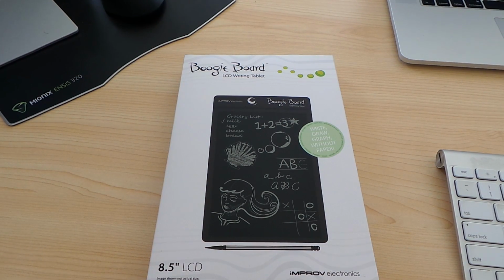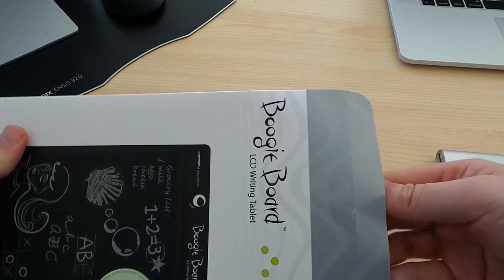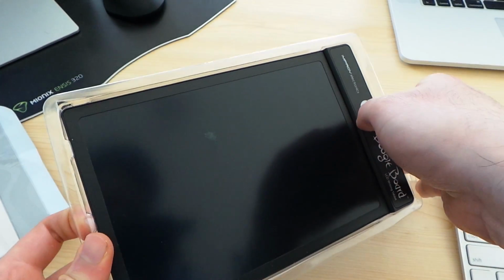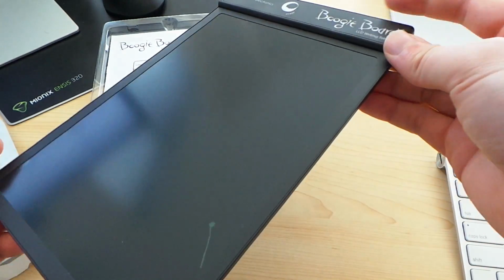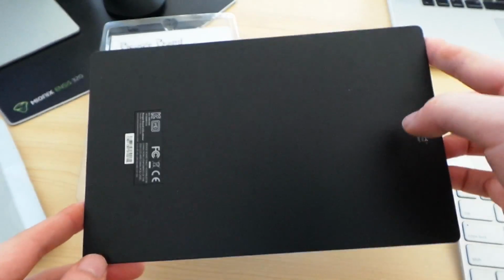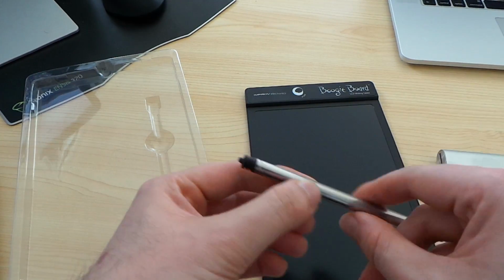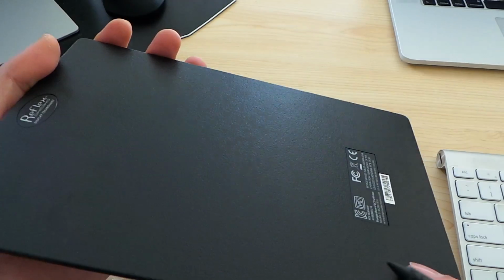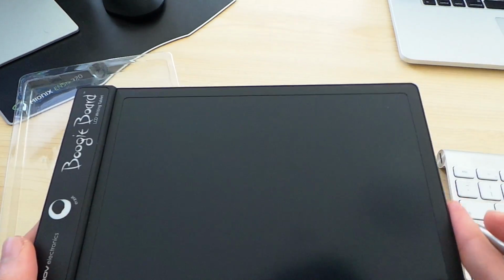Boogie Board unboxing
Duration: 03:21 - 30 Dec 2013

This is the unboxing of the Boogie Board and quick run down,